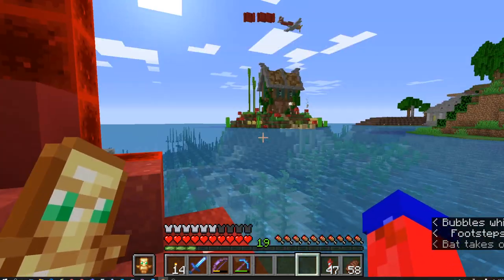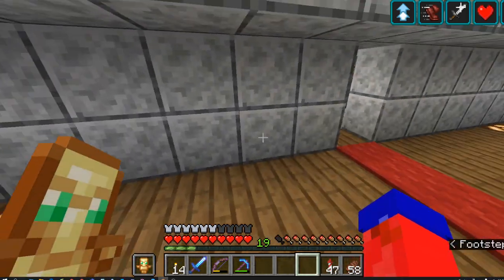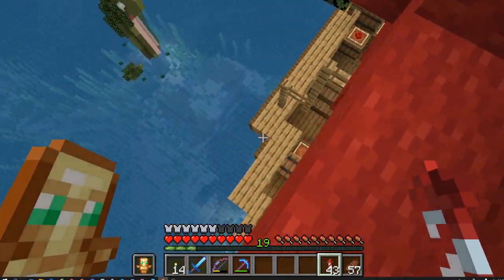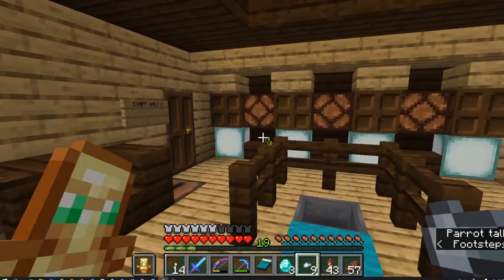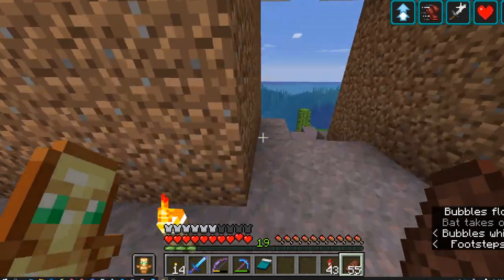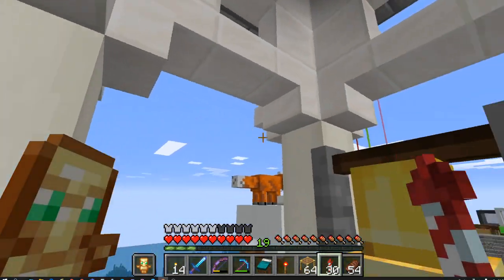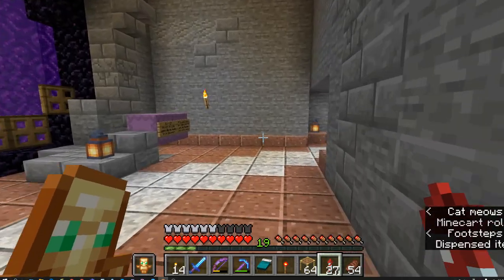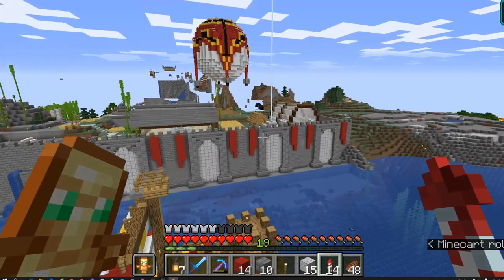Ostercrack - Redstone Torch Hunt - Minecraft - Episode 2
Today there is an event to find a Redstone Torch that will allow us to buy some Redstone materials, as well, we will be finishing the outside wall of the castle.

--- THANKS TO OUR COMMUNITY---

     Paper Spigot server hosting - Zap-Hosting
    ✓ Low price Paper Spigot server hosting ✓ SSD performance ✓ DDoS protection
    ✓ Prepaid    or contract ✓ EasyConfig ✓ Hundreds of games from the cloud

     Planet Minecraft - Mature Vanilla Minecraft Server [1.15.2] Minecraft Server